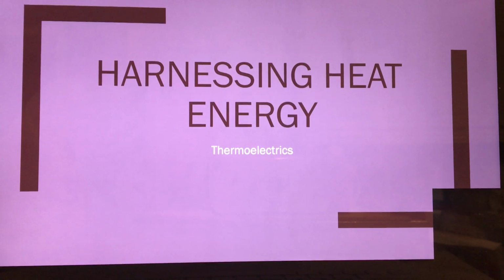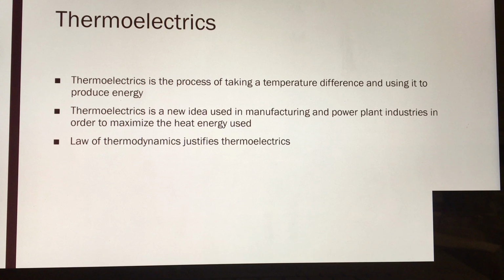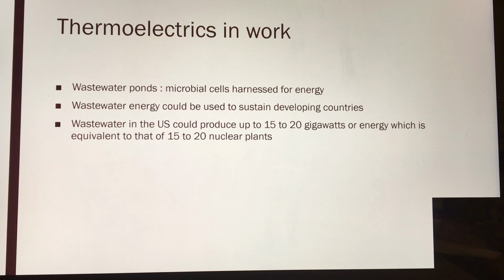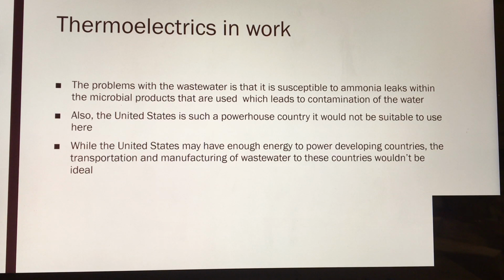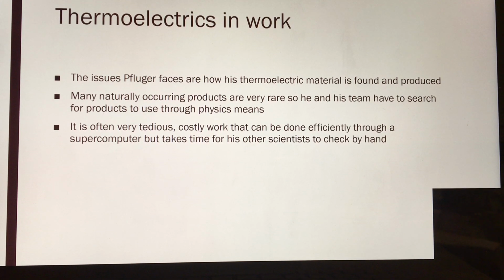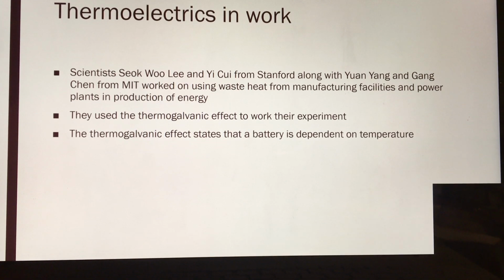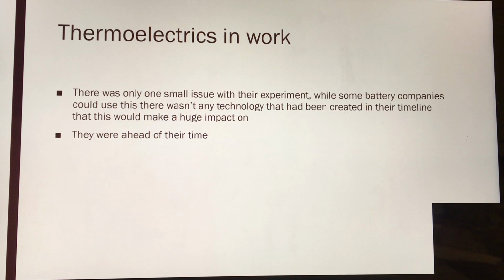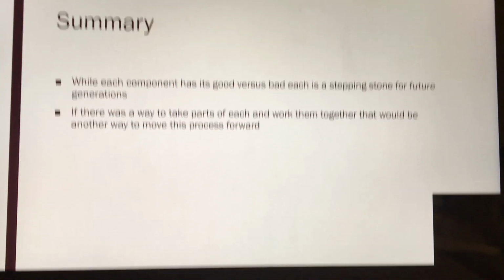December 6, 2018